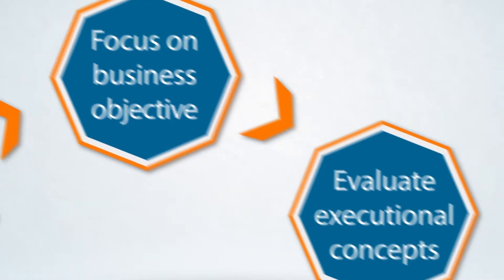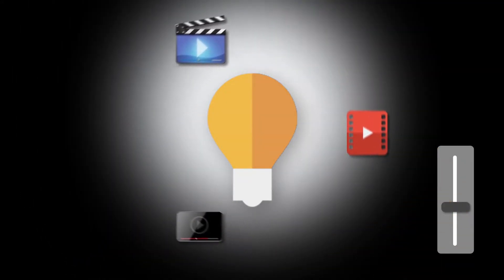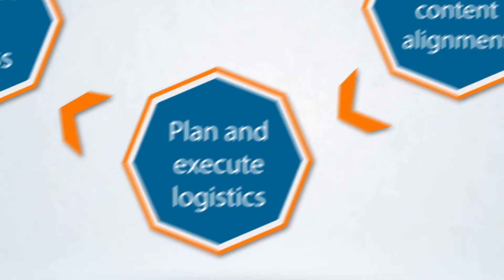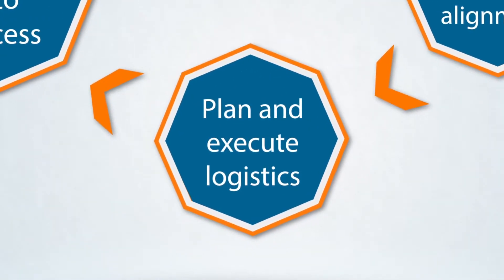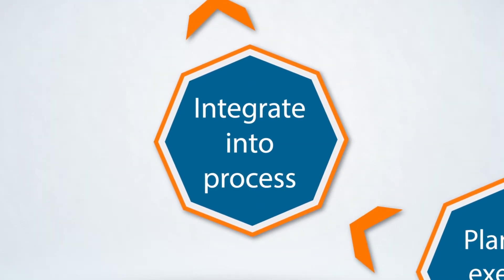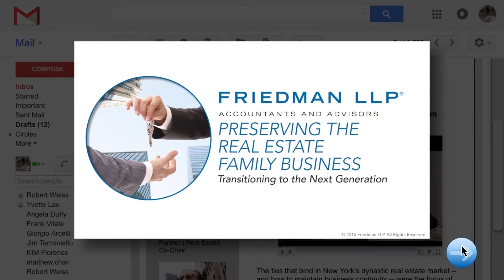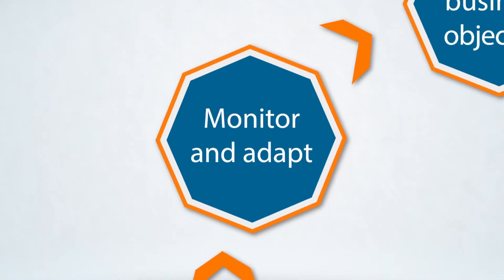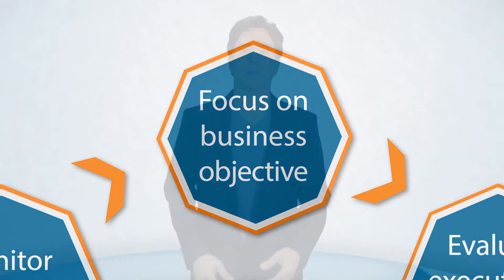How to Align a Long Term Video Marketing Strategy with your Business Objectives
MultiVision Digital is one of the Top NYC Business Video Production Companies and mainly serves the Boston, New York, New Jersey and Philadelphia metro areas.

Long Term Video Marketing Strategy, Use web video production, video advertising for your website, your products & services, as an effective marketing method that gets more B2B buyers’ traffic to your website and more Business Video leads.

Our clients realize that in today's competitive environment, Business video is a strategic asset that drives marketing and sales objectives.

Thus MultVision Digital, helps companies develop and execute video content marketing strategies to increase B2B sales, B2B leads, and client loyalty.  MultiVision Digital's video content marketing services include concept and budget planning, producing (planning, scripting, storyboarding, talent and editing), and YouTube optimization services.

for more info on Video cost, Budgeting for a business video, Long Term Video Marketing Strategy

The video shows the importance of Business videos and also try to cover the following subject:
-Video cost
-Budgeting for a business video
-Long Term Video Marketing Strategy

Youtube is the best website to go to when searching for videos about Video cost
Budgeting for a business video, Business videos are obviously something that intrigues you and a lot of people so we made this video.
This channel has other related videos concerning getting more Video cost
Budgeting for a business video, and Long Term Video Marketing Strategy

If you were searching for more details about Video cost, Long Term Video Marketing Strategy and Budgeting for a business video did this video aid?